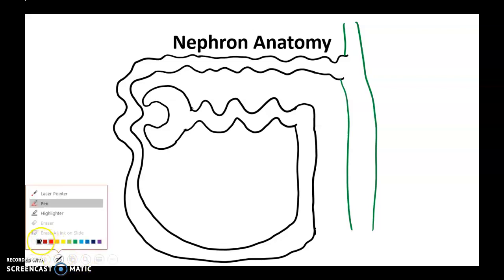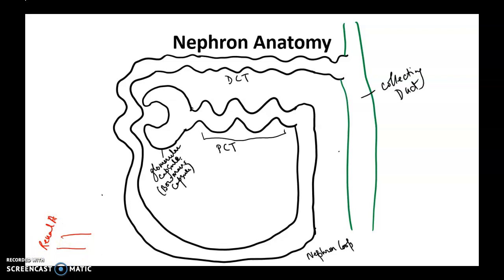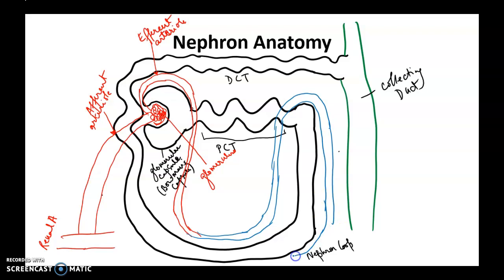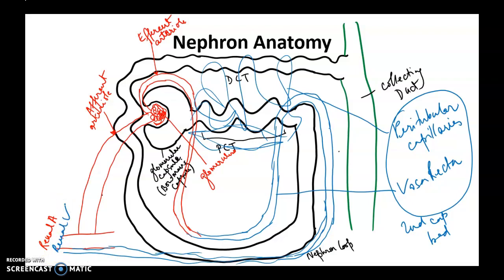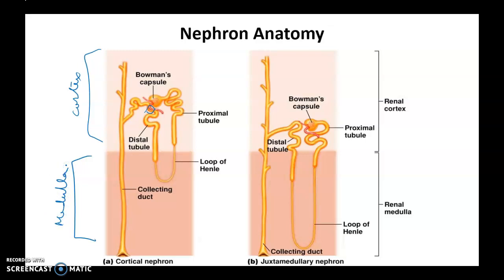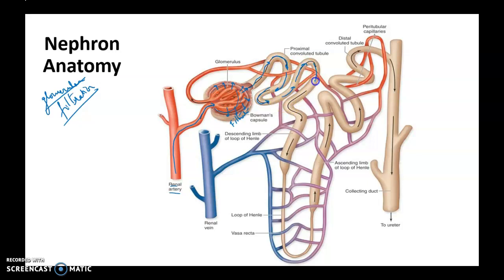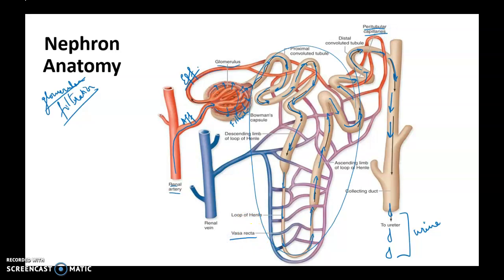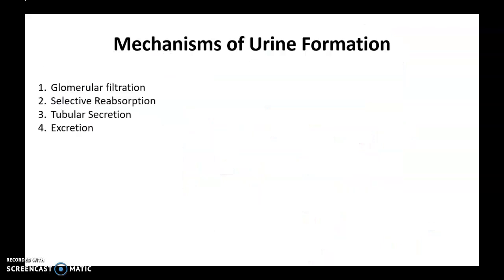Urinary Physiology Part 2